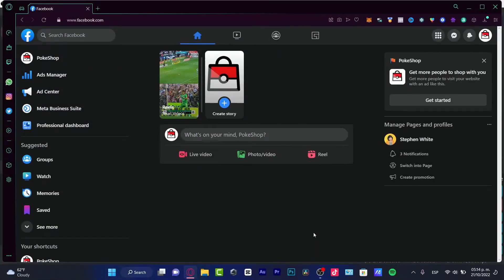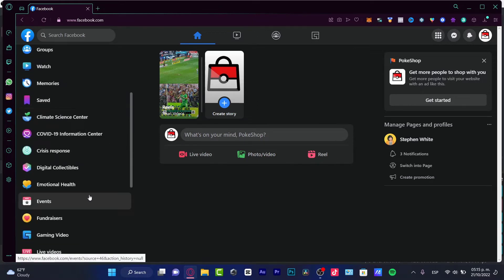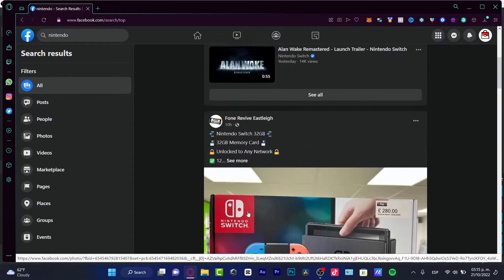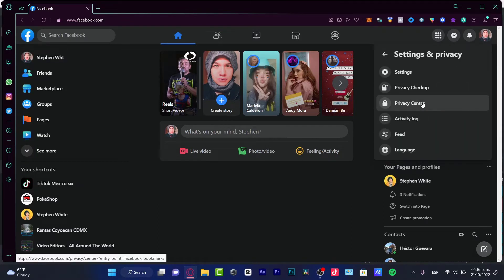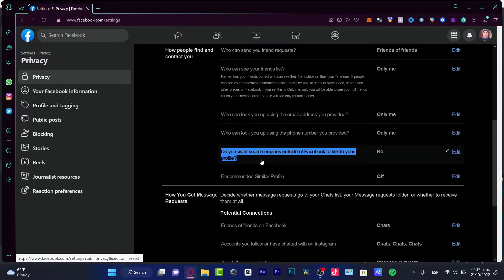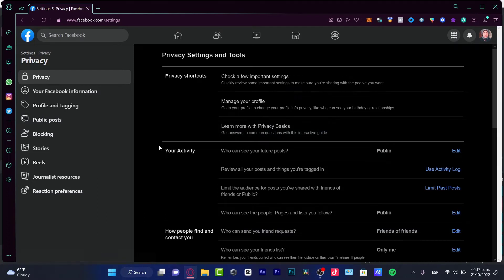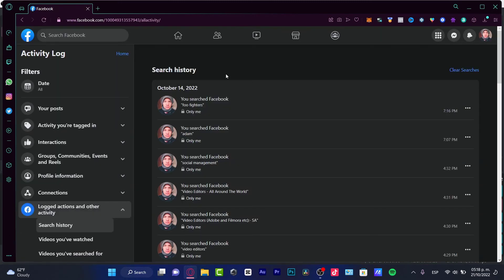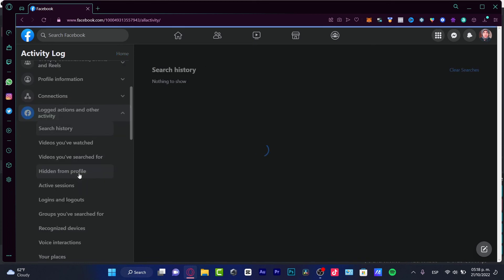How to Delete Suggested For You on Facebook 2026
If you're tired of seeing suggested posts from people you don't know, or if you just want to declutter your Facebook feed, you can delete the "Suggested for You" section. To do this, click on the down arrow in the top right corner of your Facebook page and select "News Feed Preferences."

From there, you can deselect "Suggestions For You" under the "People" section. Keep in mind that this won't stop Facebook from suggesting friends for you, it will only remove the section from your news feed.